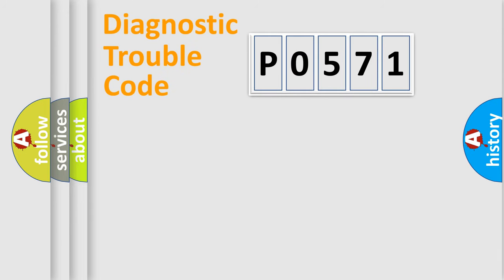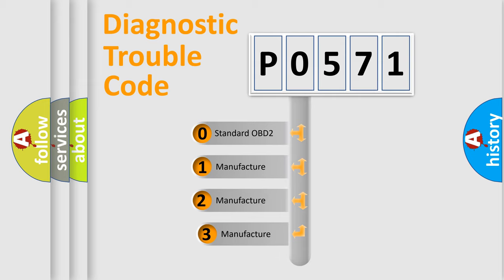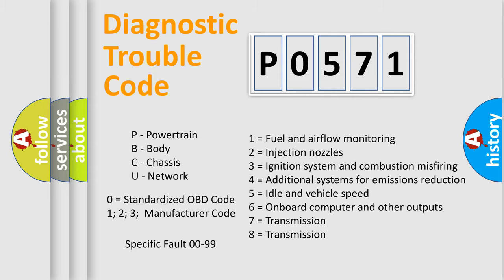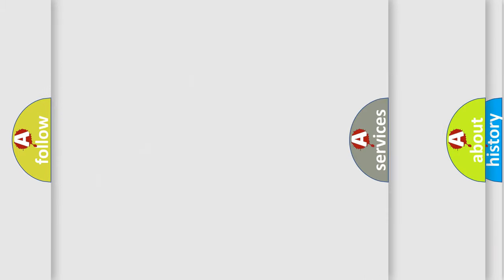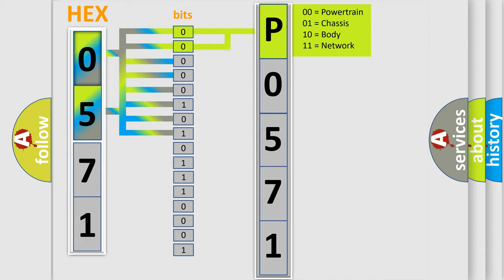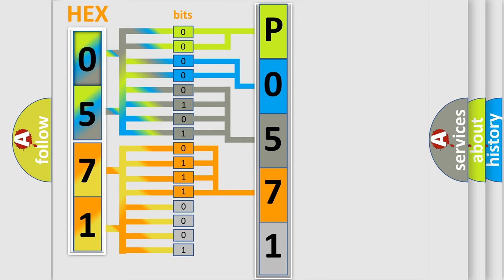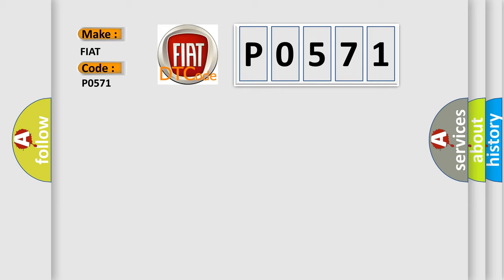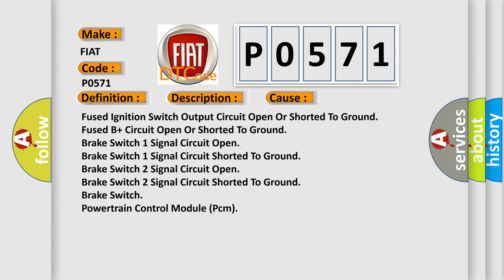DTC Fiat P0571 Short Explanation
Contents:
0:21 Basic DTC analysis according to OBD2 protocol standard.
1:48 Insight into programming
2:58 A diagnostically understandable description of the Diagnostic Trouble Code
3:05 Basic error definition

Make:
FIAT
Code:
P0571
Definition:
Brake Switch 1 Performance
Description:
The Powertrain Control Module receives a Brake Switch 2 PRESSED signal without receiving a Brake Switch 1 PRESSED signal for 0.5 seconds.
Cause:
Fused Ignition Switch Output Circuit Open Or Shorted To Ground